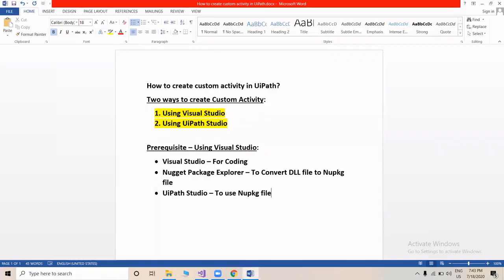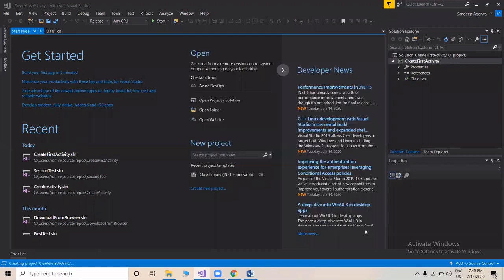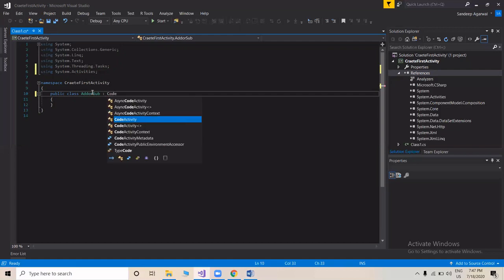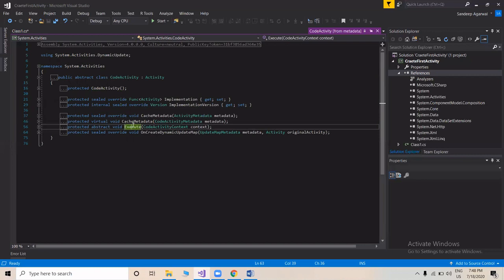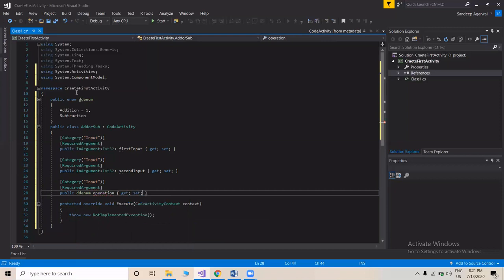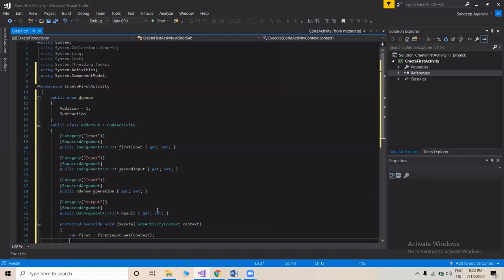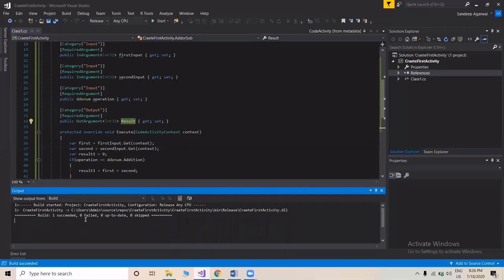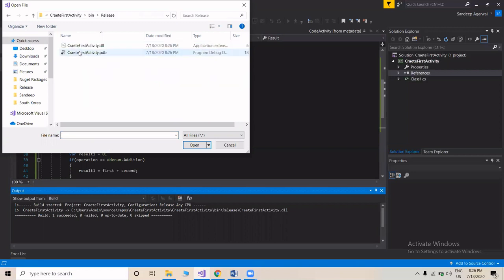Easiest way to create Custom Activity using Visual Studio in UiPath - Part 1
The video demonstrates creation of Custom Activity in UiPath
An activity is the building block of a process automation. UiPath Studio comes with various built-in Core Activities, as well as dedicated activities (PDF, mail, Excel) you can install through the Package Manager, depending on your needs. You can read The UiPath Activities Guide for more details and examples, as well as how to Manage Activities Packages.

Additionally, you can create custom activities to better automate processes based on your needs. There are two major steps required to create a custom activity:

1. Writing the custom activity code.
2. Adding the external assembly (.dll) in UiPath.

Note that the following components are required to create a custom activity:

• Microsoft Visual Studio with the .NET desktop development workload installed
• NuGet Package Explorer